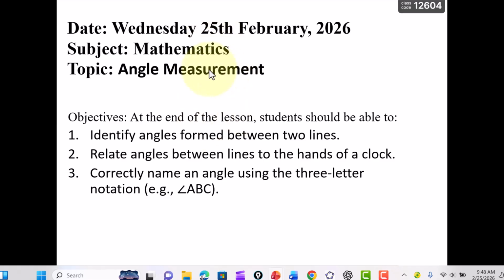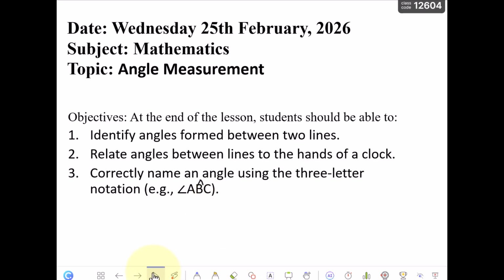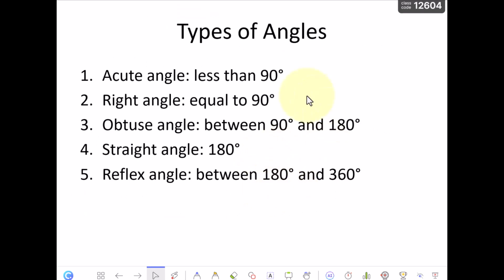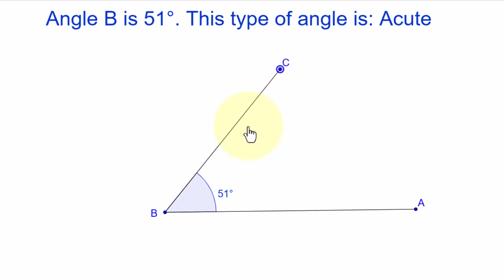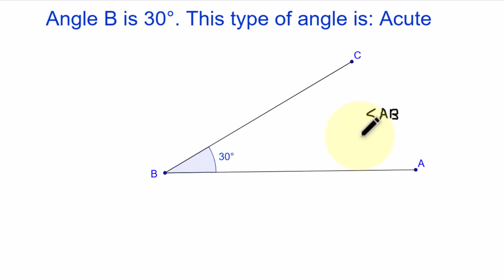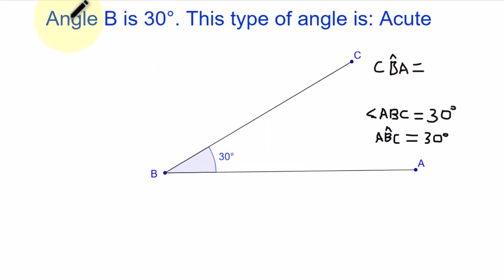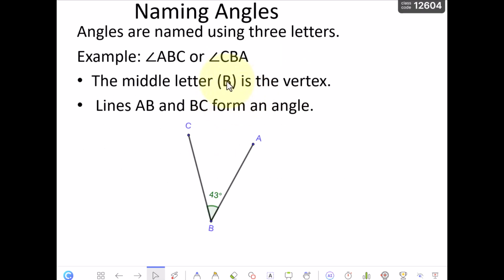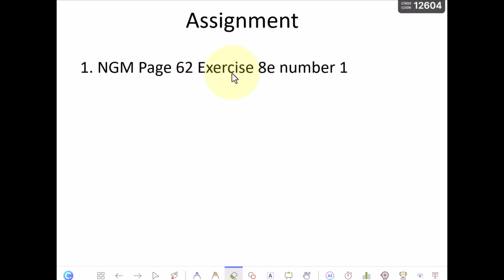Week 8 Angles Measurements 2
This video explains how to solve questions on   angles